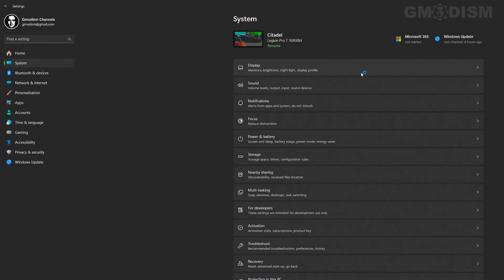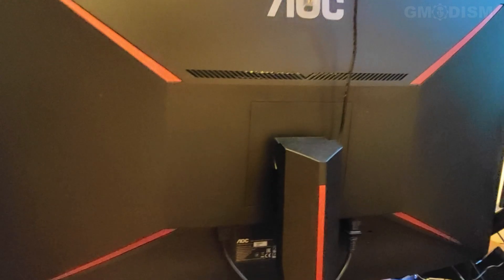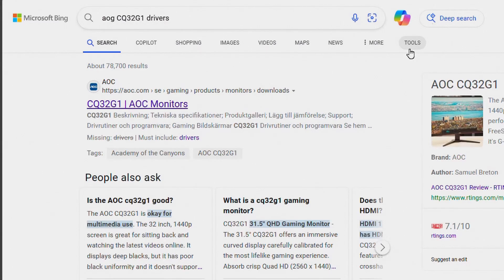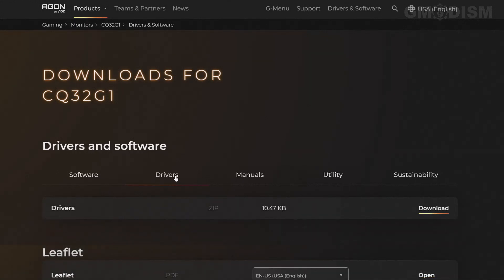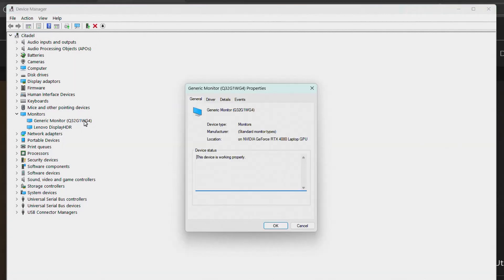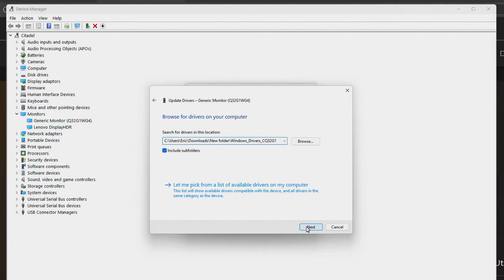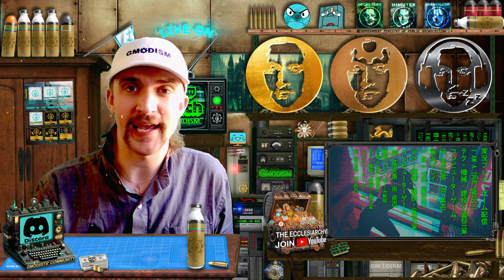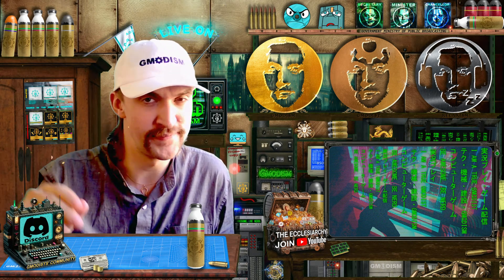How to Update AOC Monitor Drivers for Windows in 2026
AOC monitor driver download and install for Windows. Learn how to update AOC display drivers for Windows (11, 10, 8, and 7) in this comprehensive new tutorial. We’ll show you how to download the correct drivers from AOC’s official website by selecting your monitor model and installing them manually. Keep your AOC monitor running smoothly with these easy steps!

🔧 Steps:
- Identifying Your AOC Monitor Model
- Downloading Drivers from AOC’s Official Site
- Installing AOC Monitor Drivers Manually
- Success

Stay updated and enjoy the best performance from your AOC monitor!